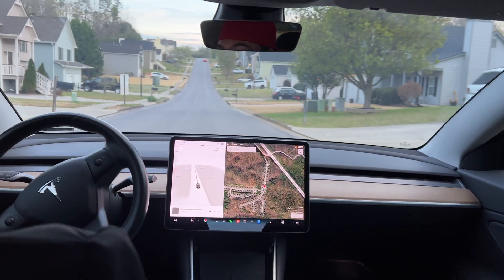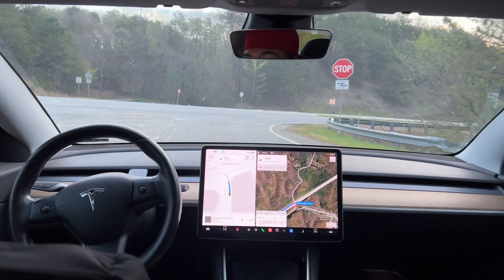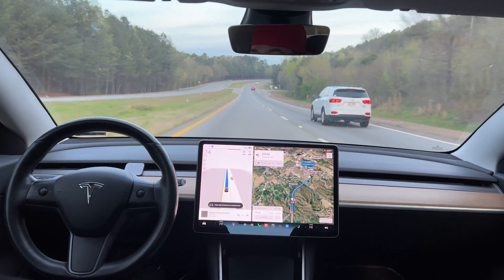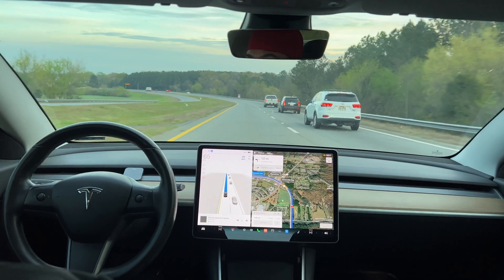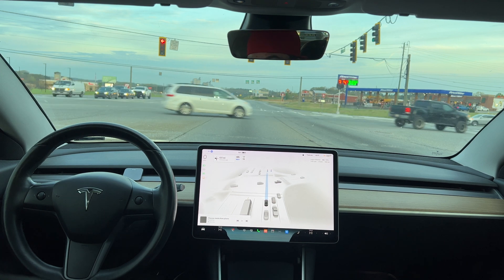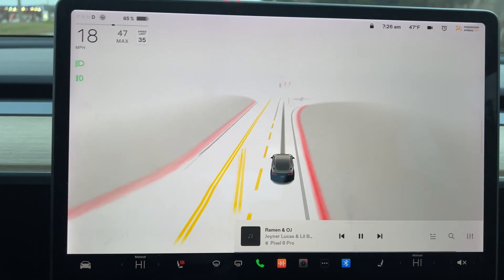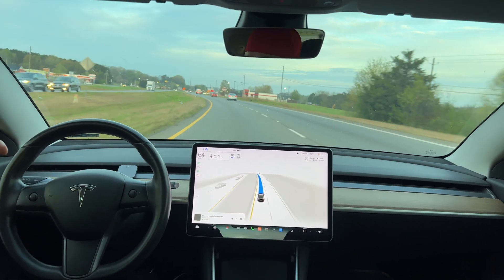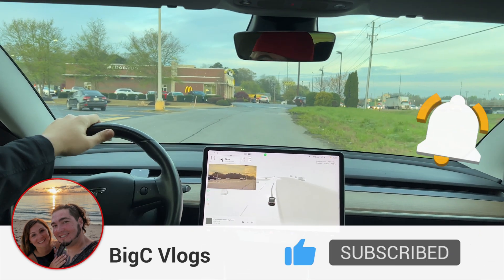Tesla FSD Beta 11.3.3 First Drive Single Stack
Today we tested Tesla Full Self Driving Beta 11.3.3 in our Tesla Model 3. We try a 4 lane left turn and take a look at Single Stack vs. the old FSD Stack. So far, 11.3.3 seems to be the best version of FSD Beta.